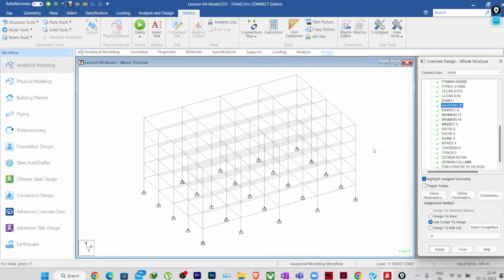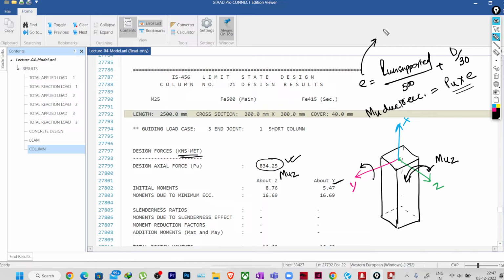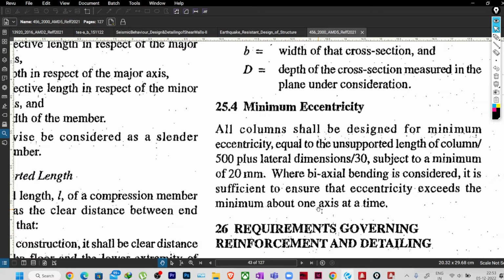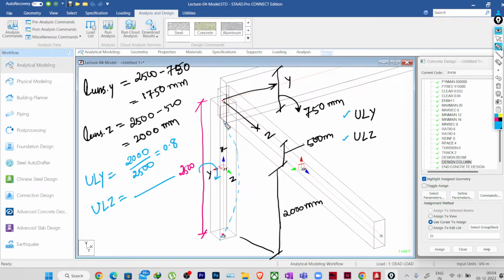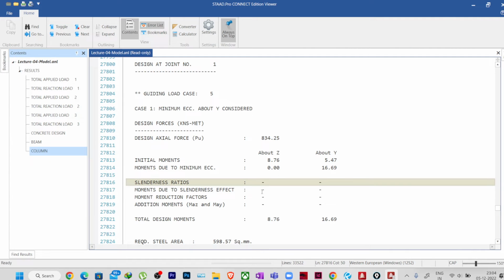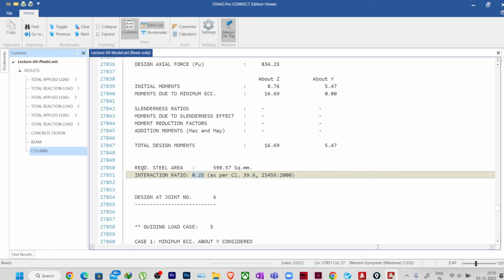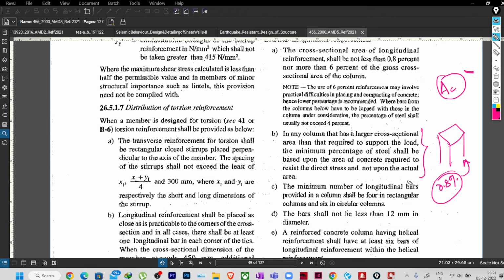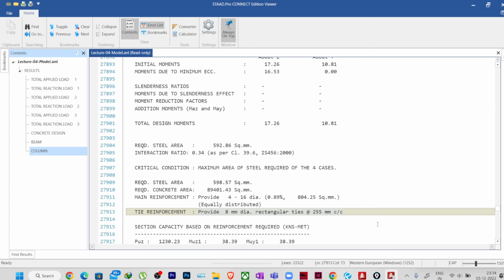Understanding Column Design as per IS 456: 2000 | STAAD. Pro | ilustraca | Sandip Deb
Understanding Column Design as per IS 456: 2000 | STAAD. Pro

1. Download 𝗠𝘆𝗜𝗻𝘀𝘁𝗶𝘁𝘂𝘁𝗲 App from App Store.
2. Open the app and log in with Org. Code- "𝗔𝗠𝗜𝗧𝗖𝗢"